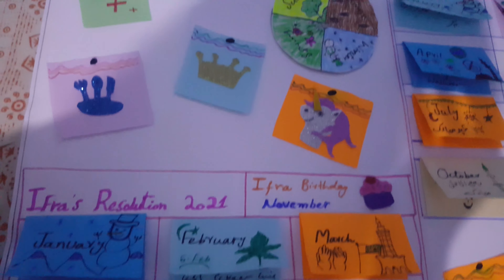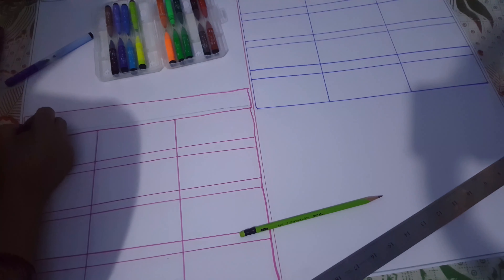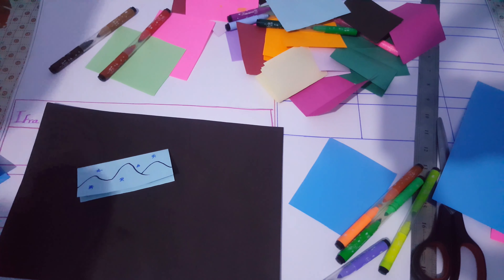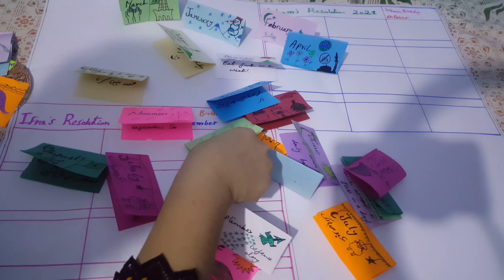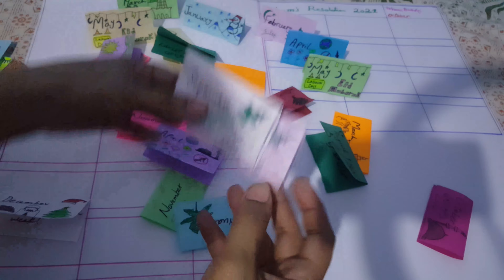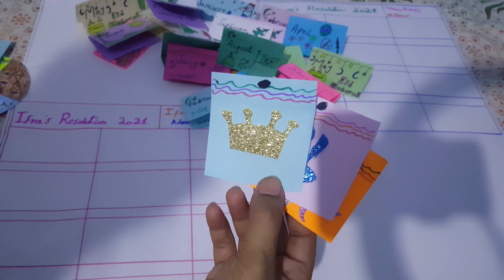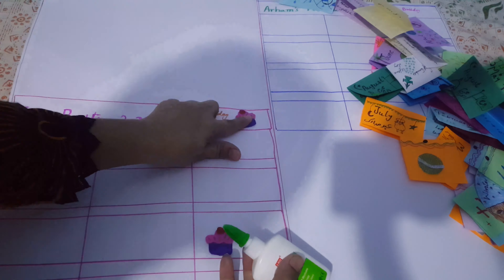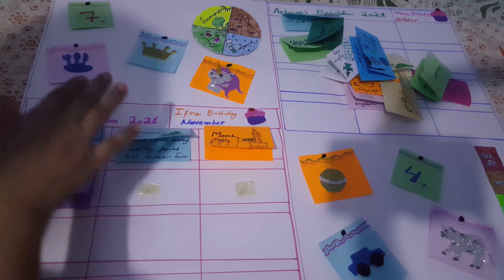Resolution Calendar 2021 | New Year Kids Resolution | DIY Kids Resolution Calendar 2021 | My Fam Bam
Kids Resolution Calendar 2021 DIY.

This is My Fam Bam. We are here to share fun, entertainment, education, religion guide (with no negativity), cooking, crafting, comedy, game, challenges, short stories and informative videos with kids.

In My Fam Bam we are educating kids with fun. We play, fun, do activities that help kids to improve knowledge and help to make a good kid.